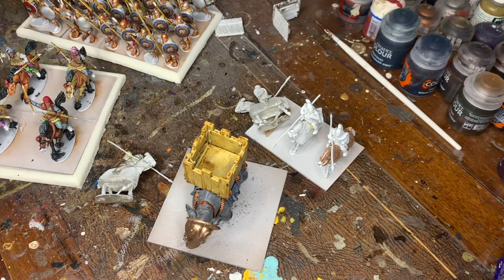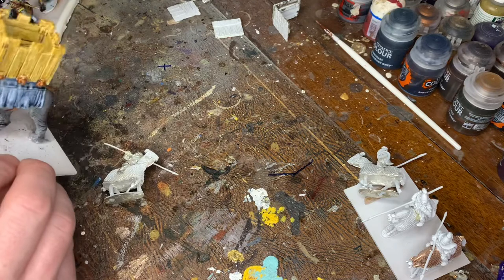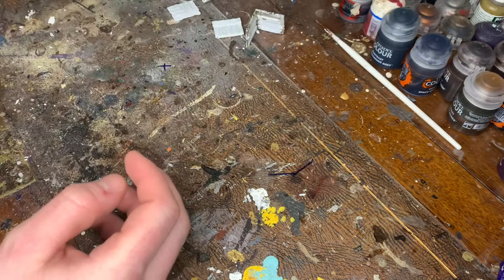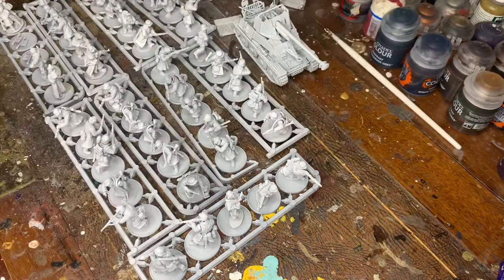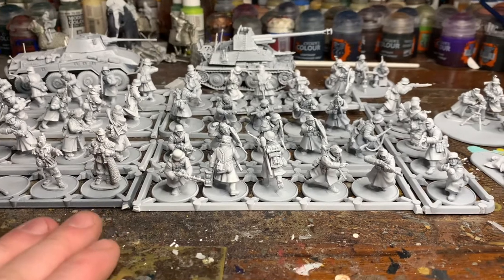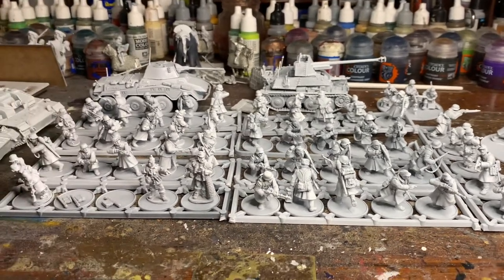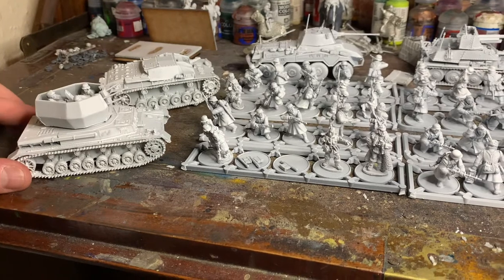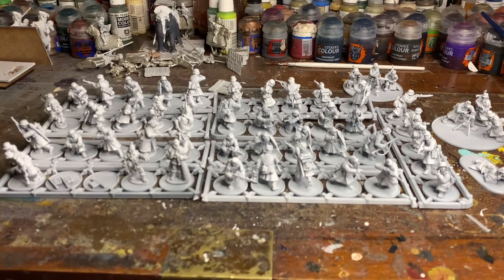Hail Caesar Seleucid’s and Winter Germans for Bolt Action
I’ve not sat at this table since the summer, I had lost all motivation and really struggled for most of last year.

I’ve got excited again to do my Winter Germans which have been sat in boxes for over a year! Not like me at all. With Hammerhead 22 this weekend it’s a chance to get some reinforcements and get inspired again.

Projects to do:
Winter Germans
Seleucid’s: 1 phalanx, 2 cataphract units, 1 horse archer unit, 2 elephants, chariot. Base all.
Dacians: A lot of infantry
Romans: 3 Legion units 3 Auxillary units.